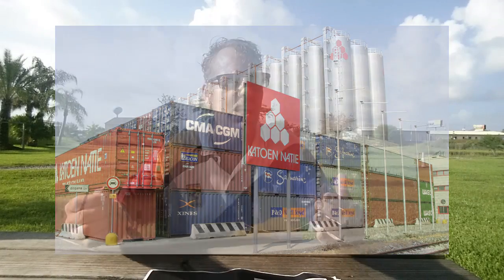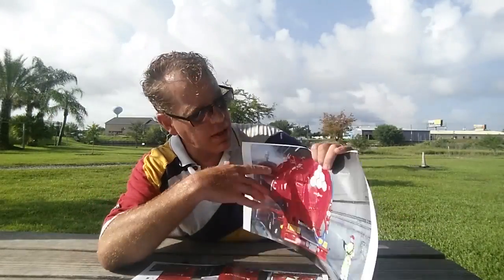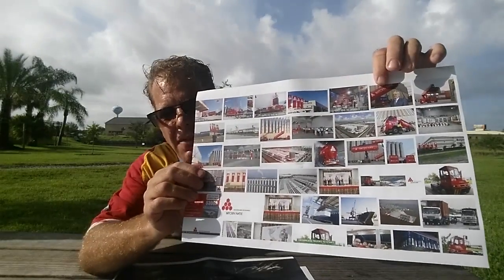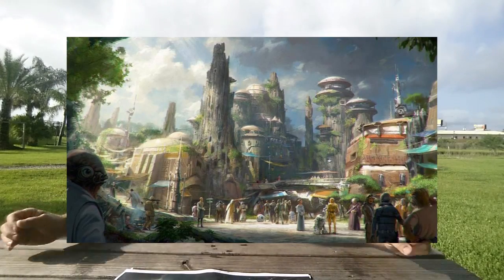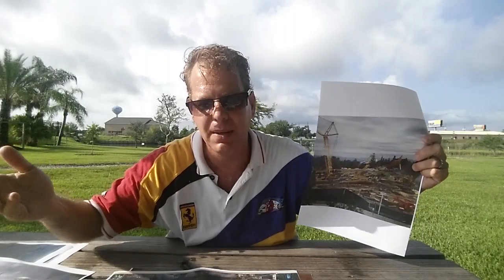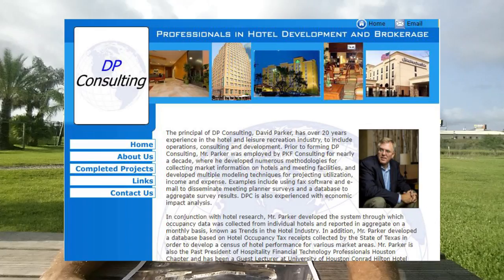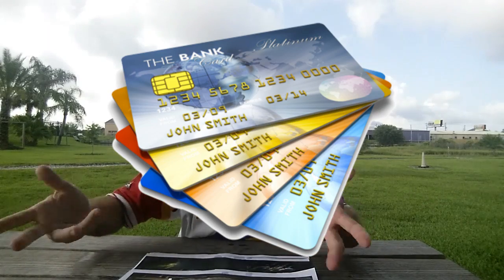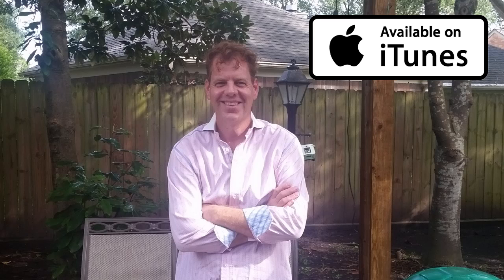Star Wars Real Estate Investing / Katoen Natie maxing it out! Flip the house - Sell the $ money! ep6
Architecture is entertainment.
The power of paint, The power of place. The power of design.